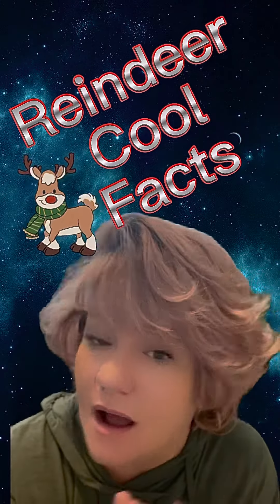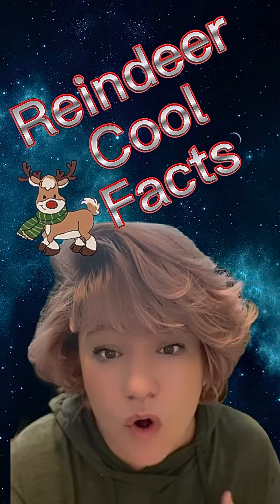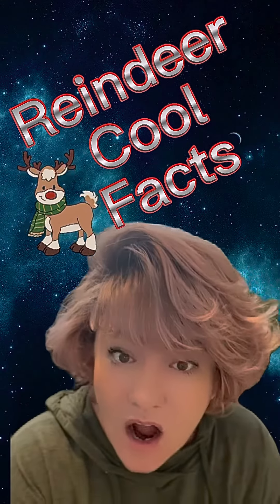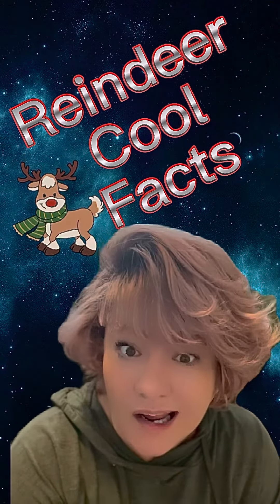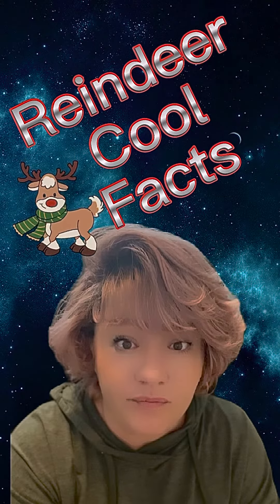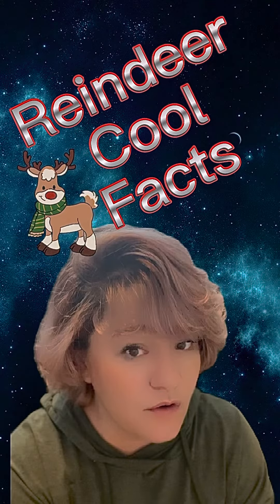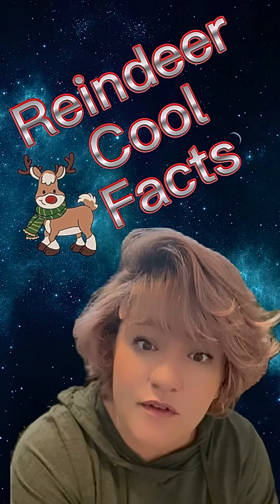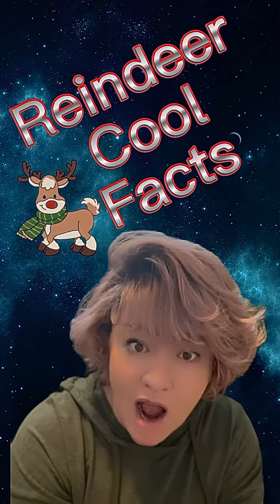Super cool reindeer, facts, or caribou, depending on where you’re from